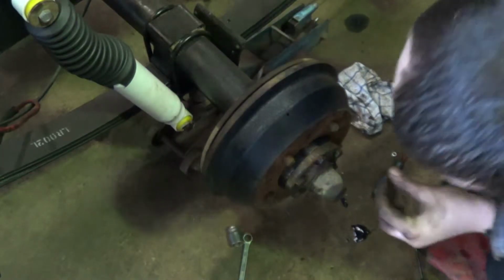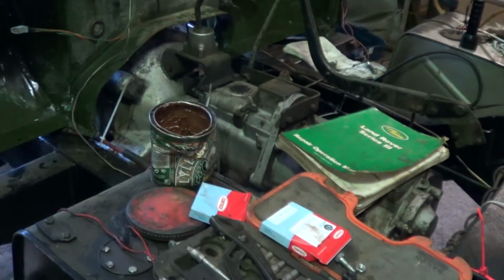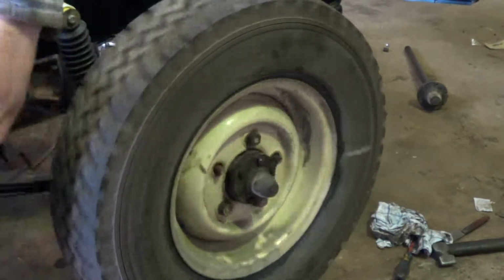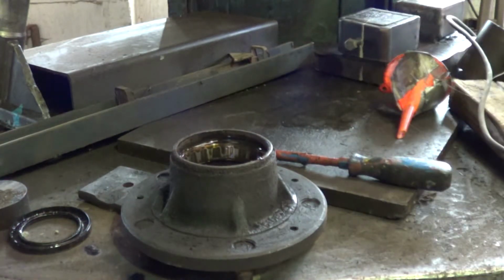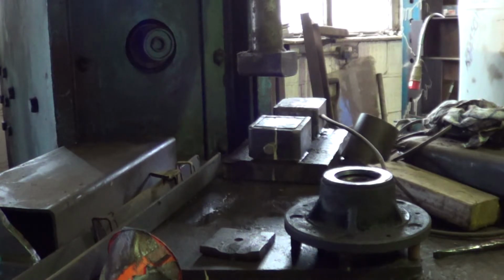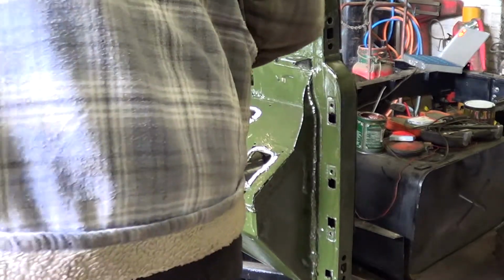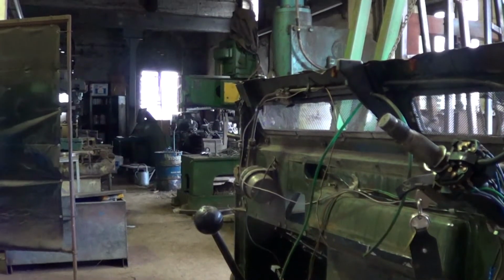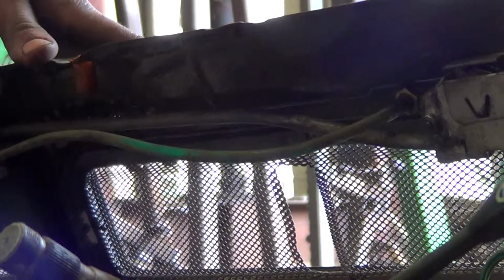Land Rover Restoration part 6